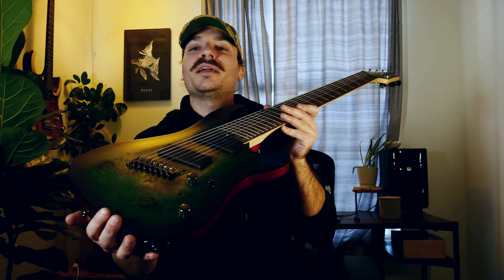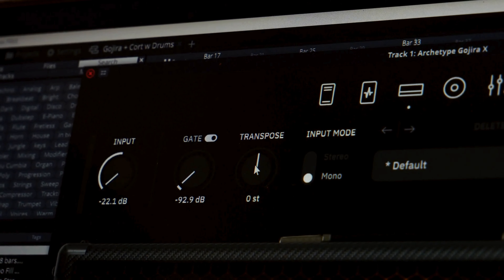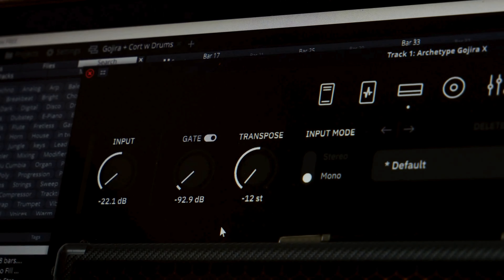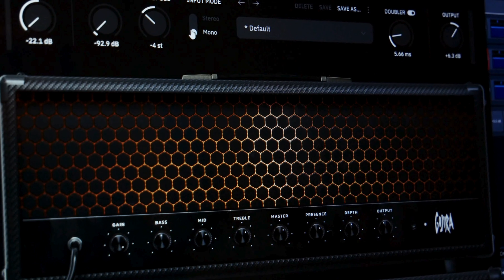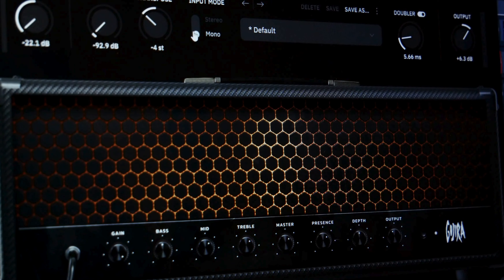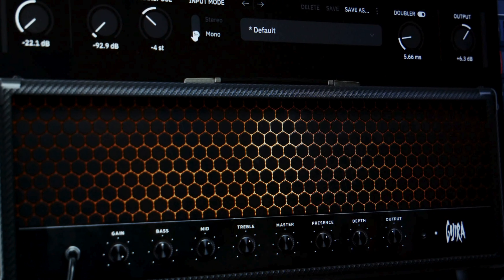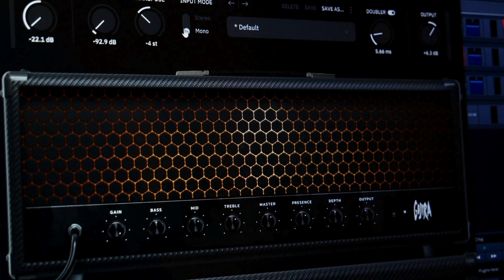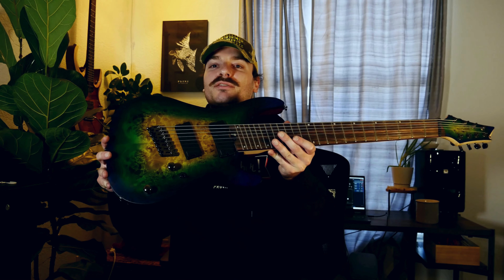Don't Buy a Bass! Use This Plugin Instead